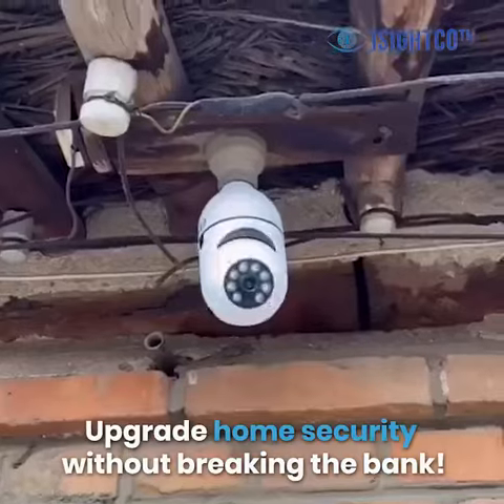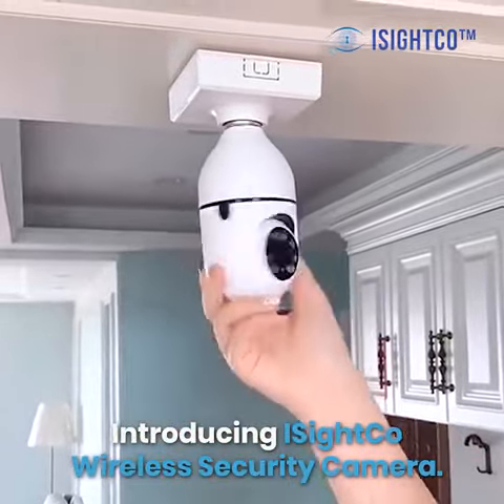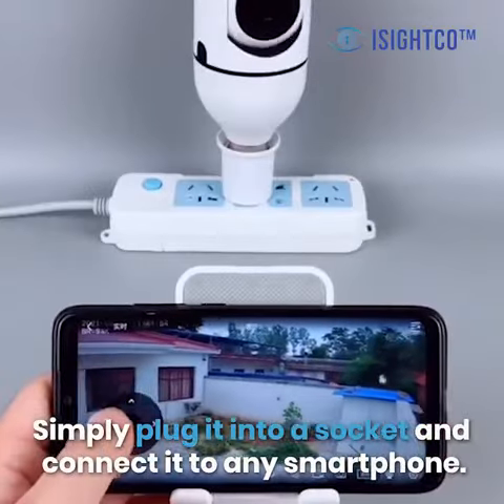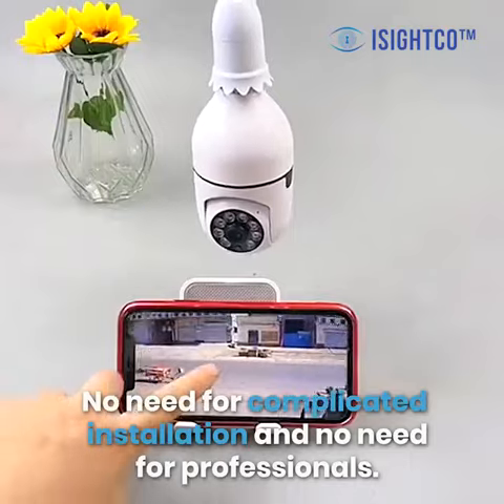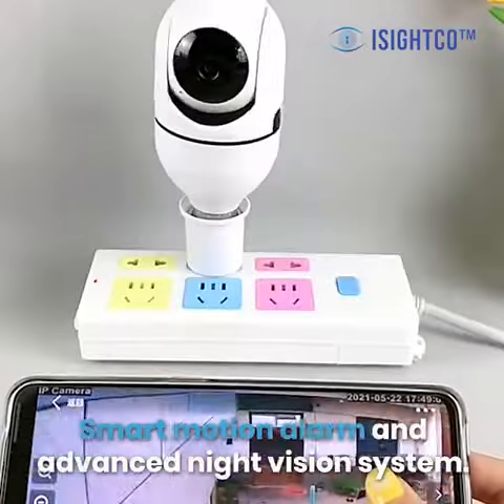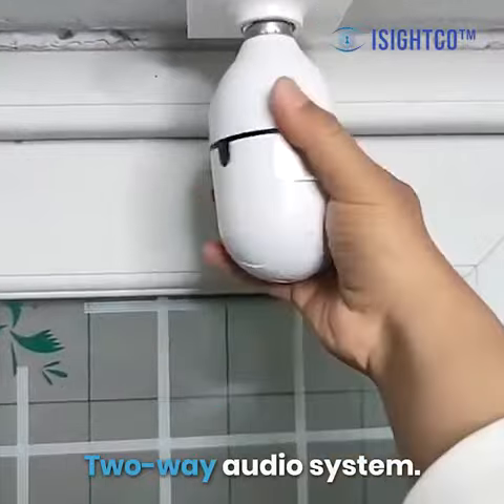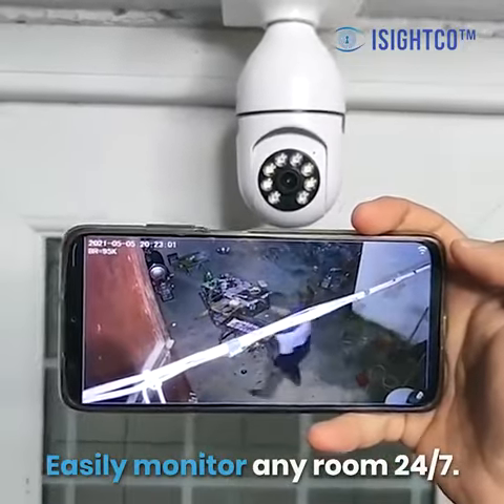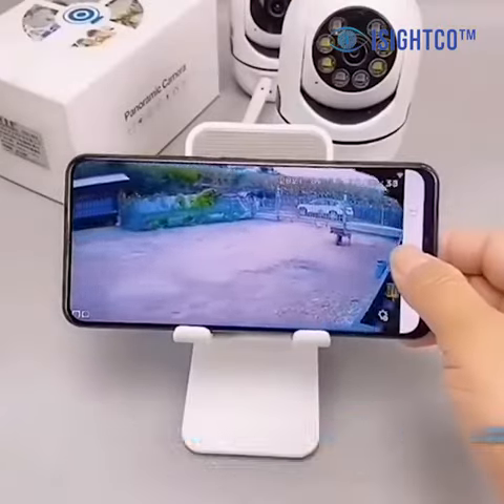Wifi Camera Mini Plus Bulb Socket Model Security Surveillance For Smart Home Monitoring CCTV Camera